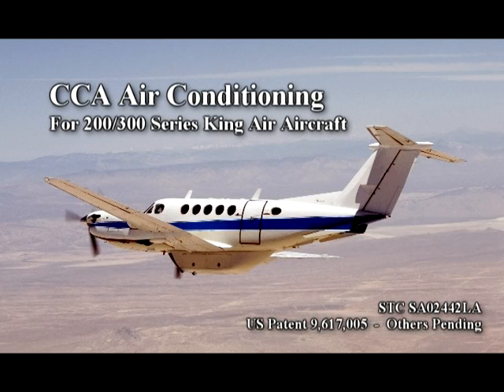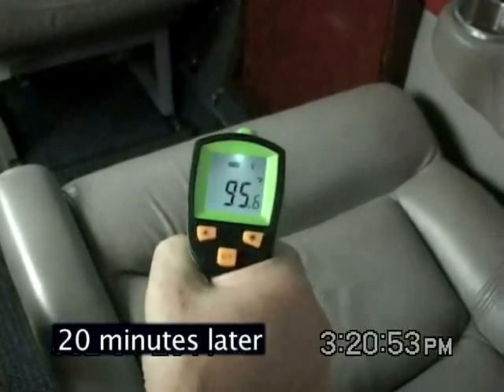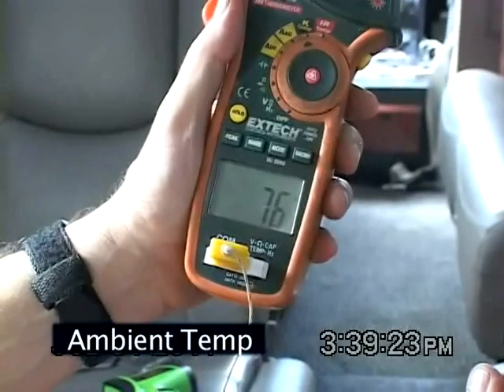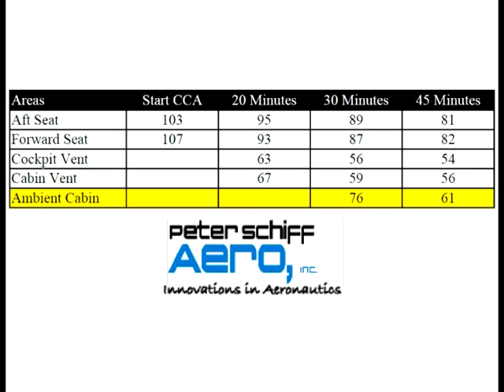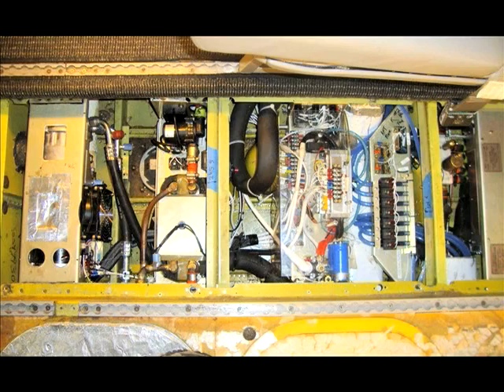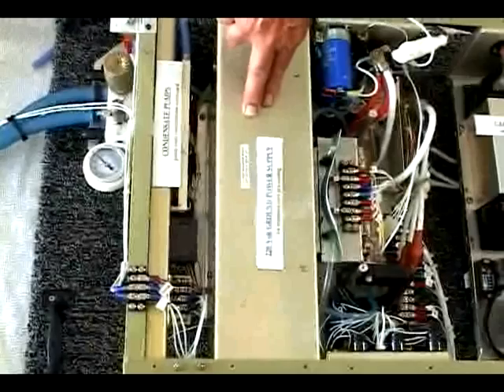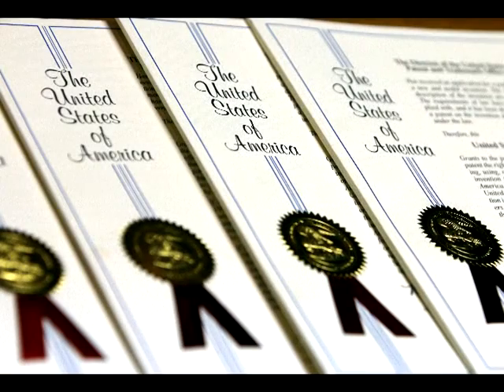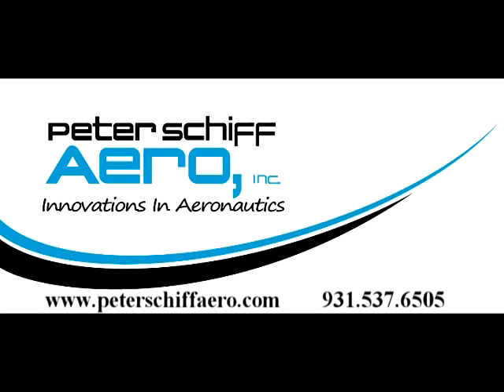Peter Schiff Aero Inc Model 830 CCA Air Conditioning System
Model 830 CCA™ Air Conditioning System
for King Air 200 / 250 / 300 / 350 Aircraft
US Patent 9,617,005, others pending
FAA STC SA02442LA PMA PQ3967CE

Superior Aircraft Air Conditioning:

-Replace engine driven air conditioning with state-of-the-art electric brushless compressor air conditioning.
-Precool from a 220 volt extension cord without cabin access
-GPU on the ground air conditioning
-Better airflow at pilot positions
-Advanced concept aft cabin air conditioning without air ducts
-Engine A/C with no RPM restriction
-Two years parts warranty, six months labor warranty
-Modular construction, easy access for excellent servicability
-Eco-friendly R-134A blend refrigerant
-Low parts cost, no more costly overhauls
-24/7 factory support

Peter Schiff Aero, Inc
4900 Forrest Hill Road
Cookeville, TN 38506 USA